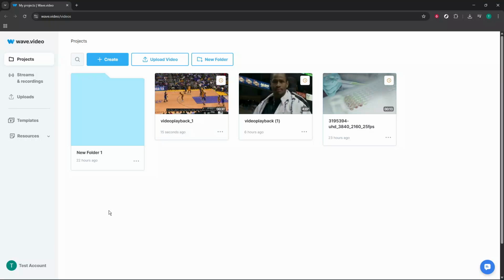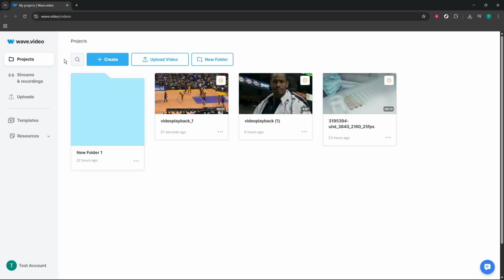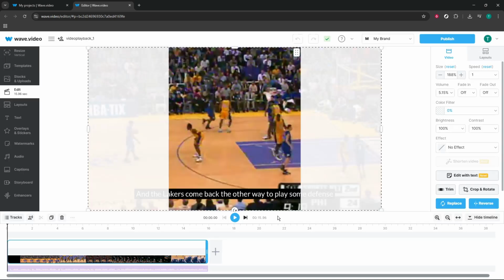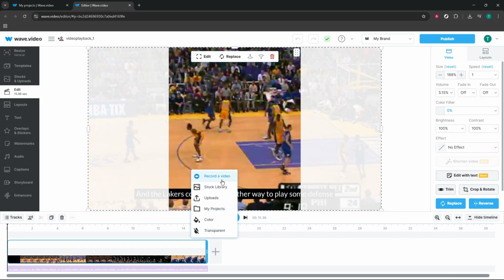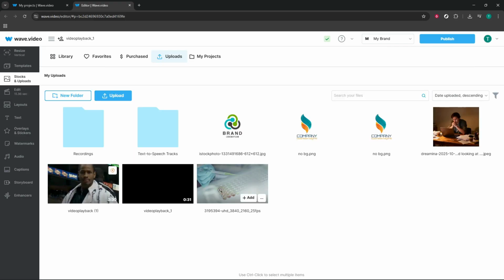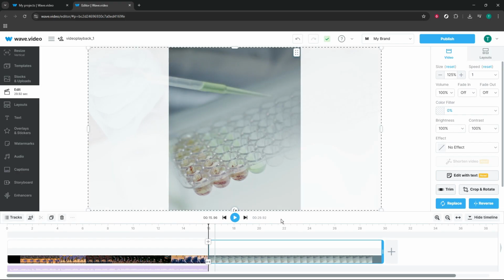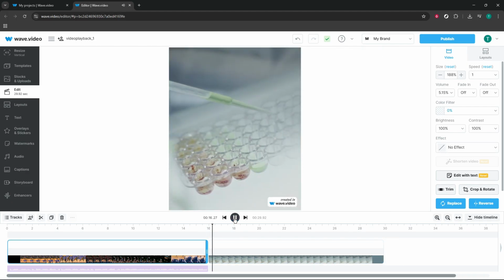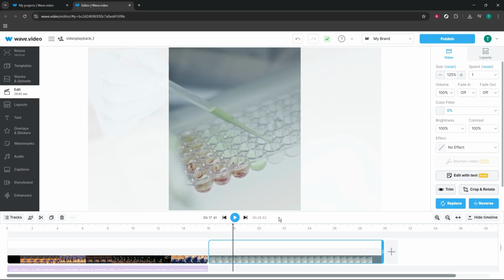How To Merge Videos On Wave.video (Full Guide)